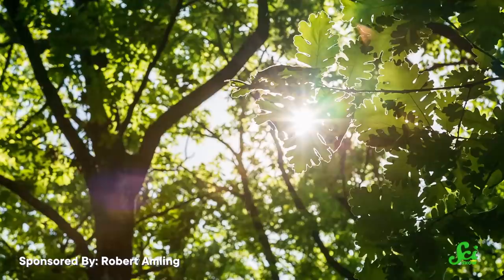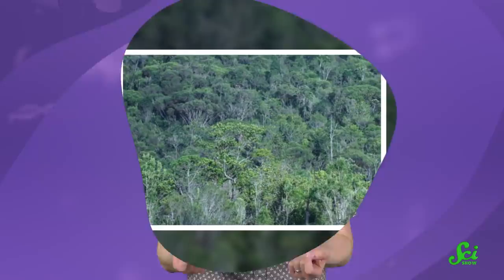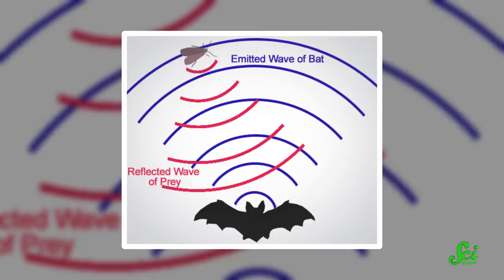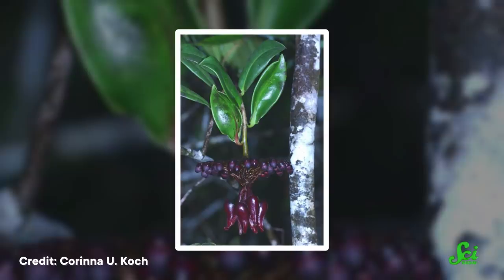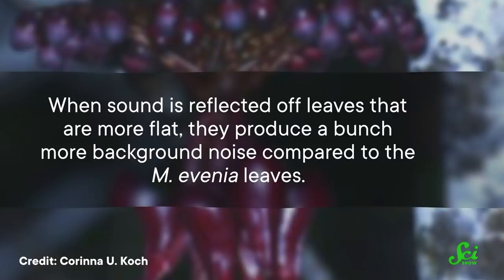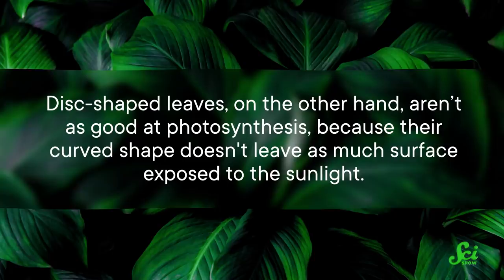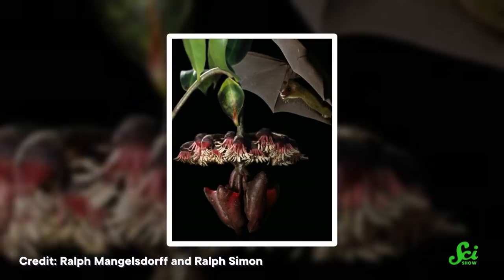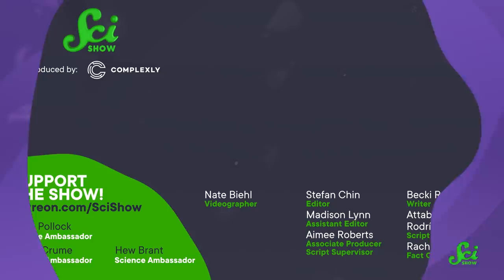This Plant Attracts Bats With a Satellite Dish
Most plants use colorful flowers to attract their favorite pollinators. But Marcgravia evenia is trying to attract bats, so it needs to do things a little differently, leading to some unique-shaped leaves.